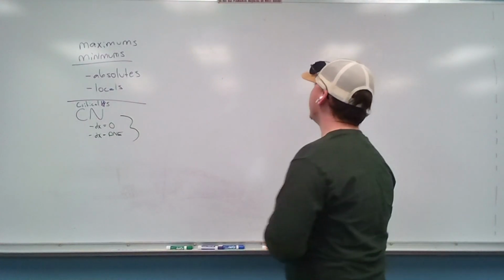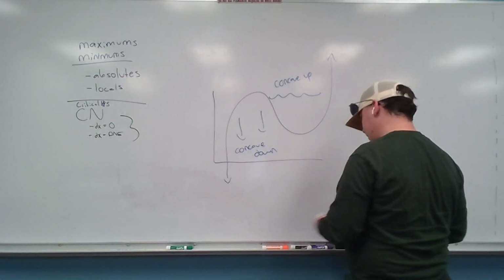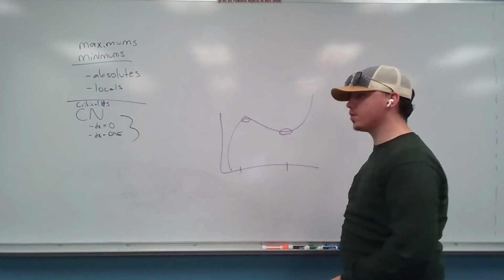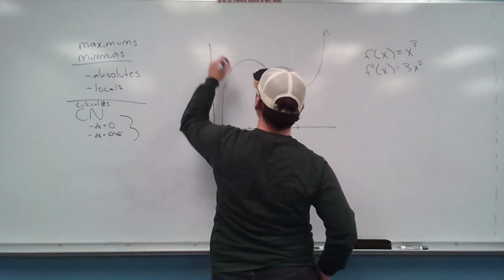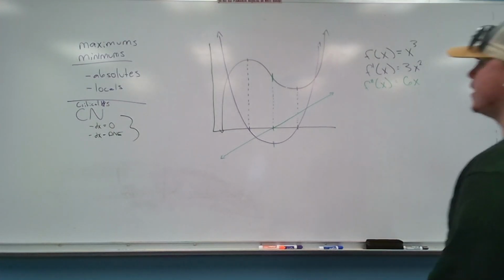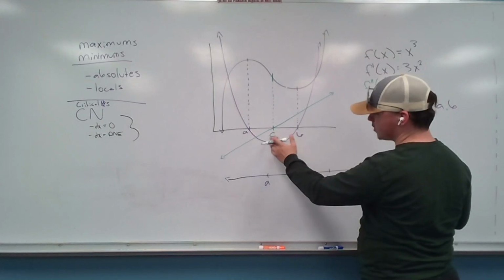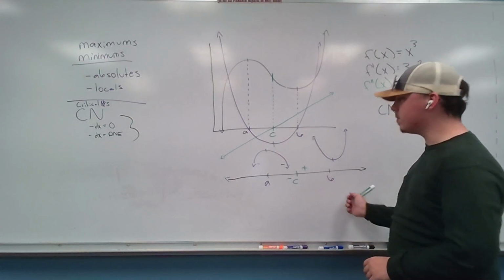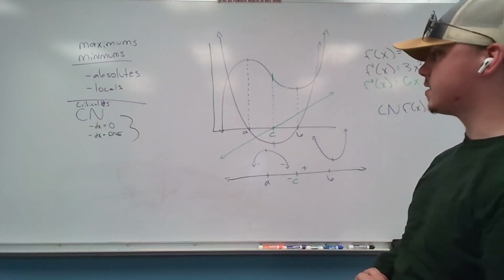Using the Second Derivative to Determine Maxes and Mins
In this video, I show you how use the second derivative to determine the maximums and minimums of a function. It involves using the second derivative to find the point of inflection.